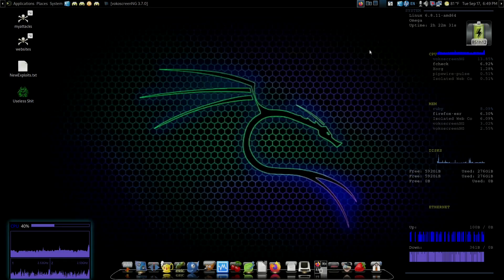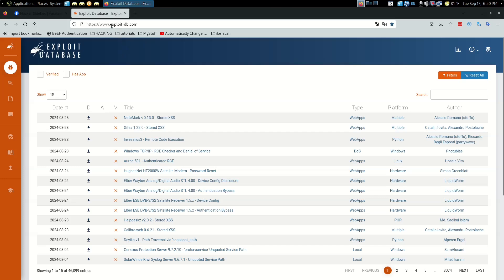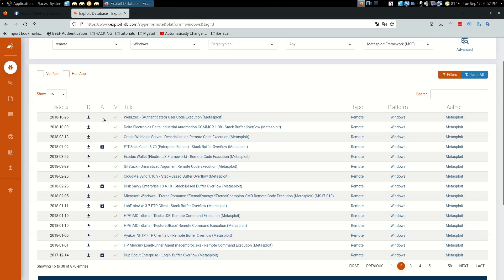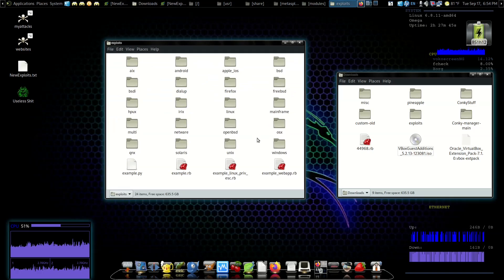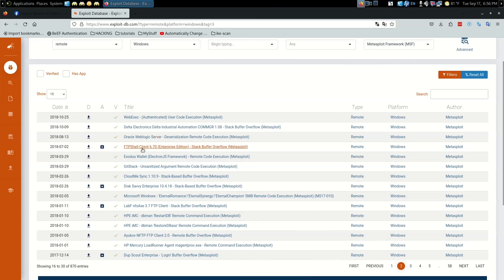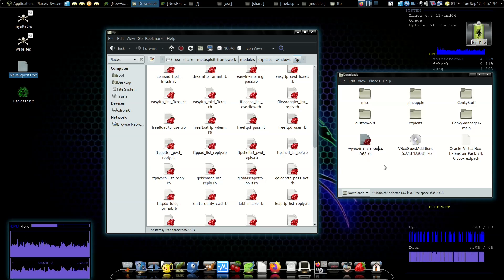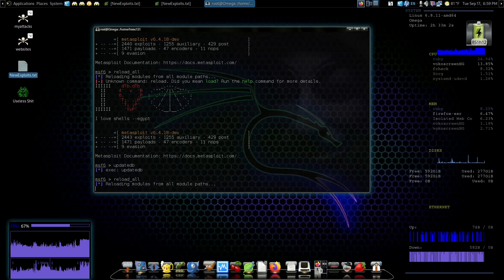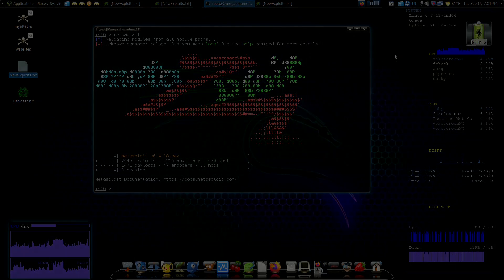Metasploit Tutorial 5 - Add New Exploits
In this tutorial I show how to add new exploits to your Metasploit framework.